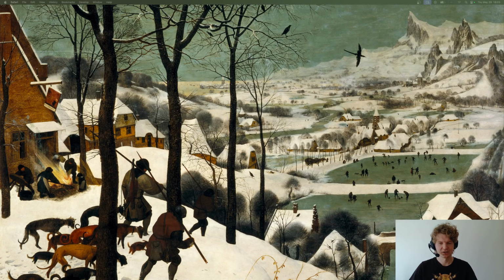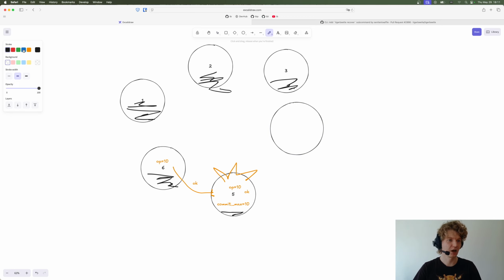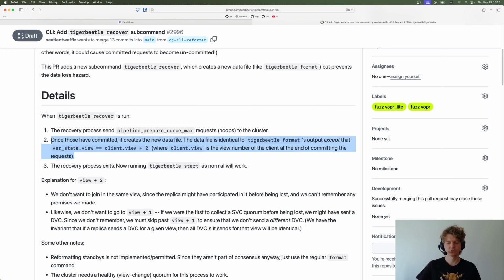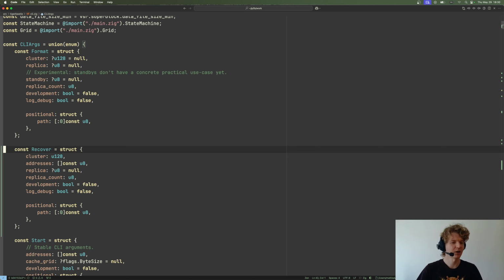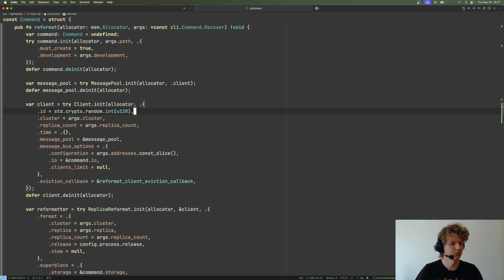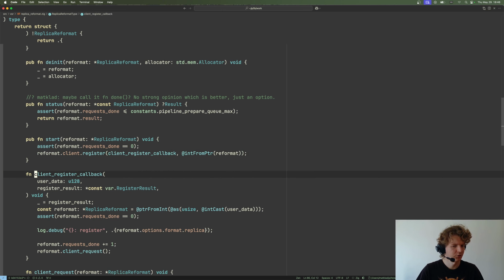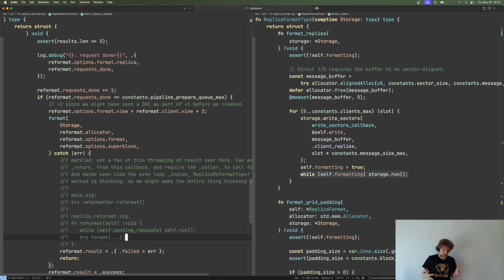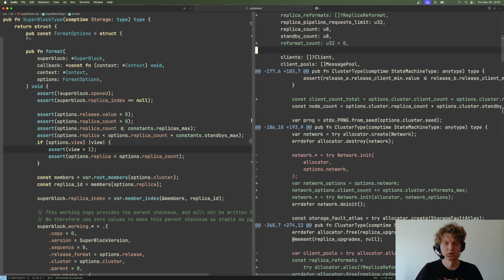Episode 071: Reviewing Replica Recovery